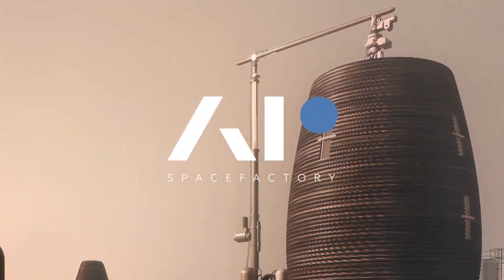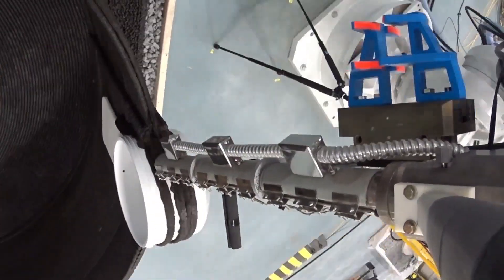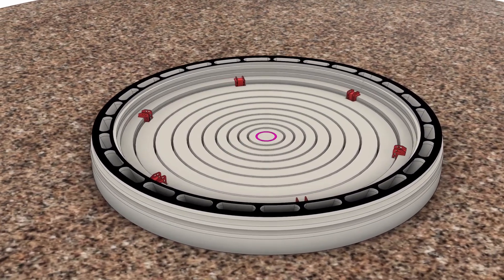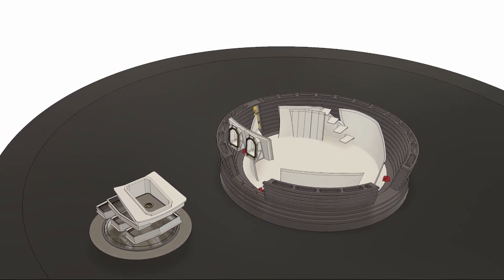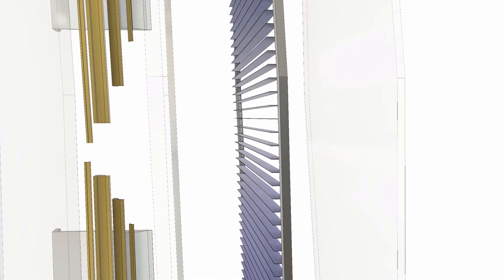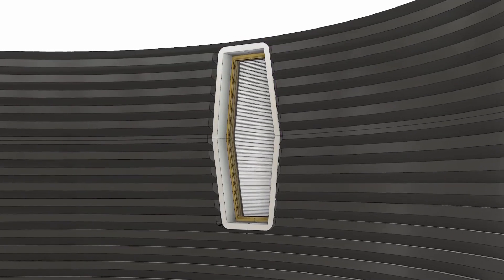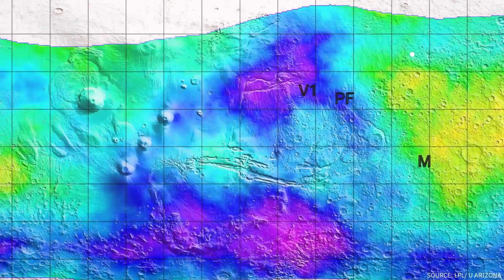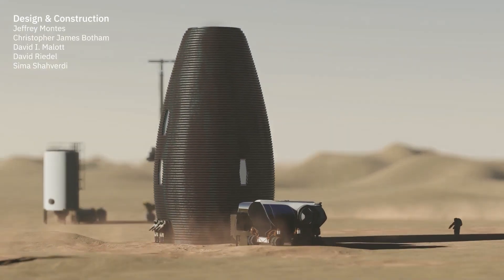MARSHA - Our Vertical Martian Future (Part Two)